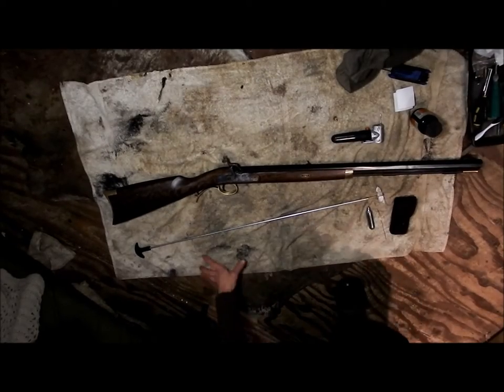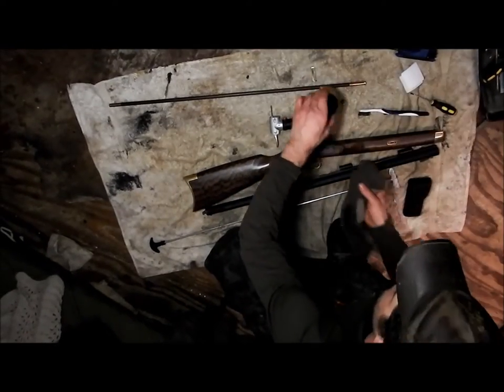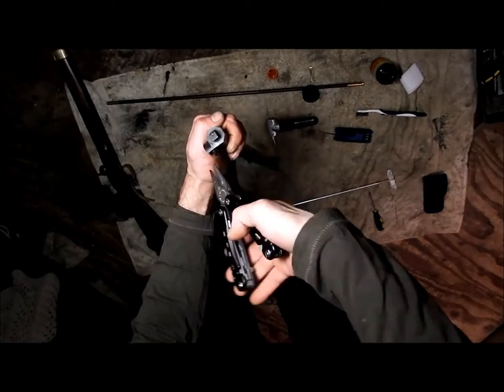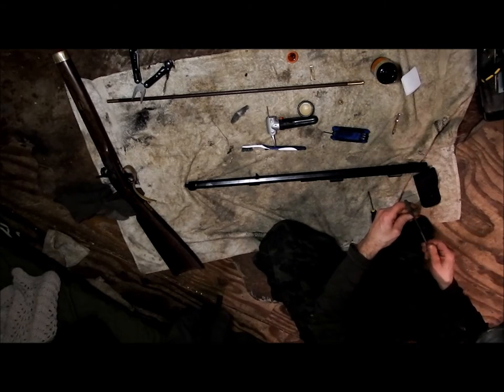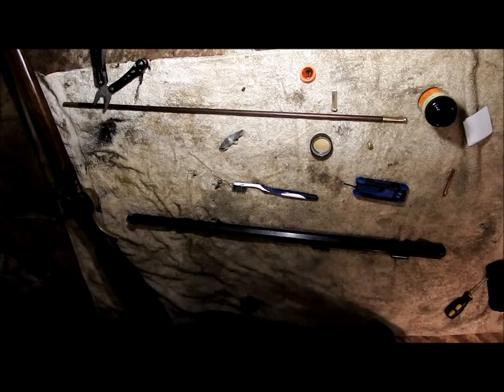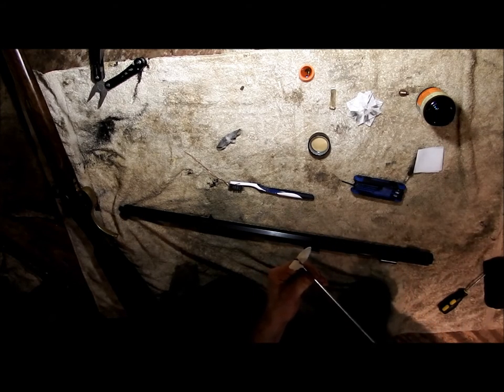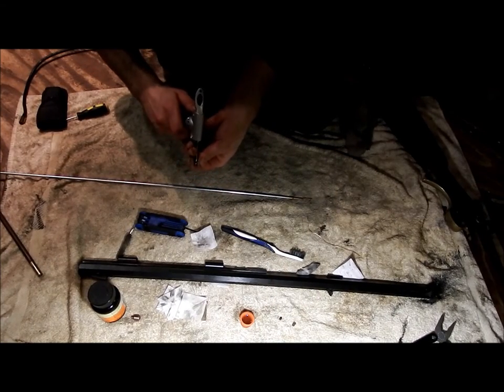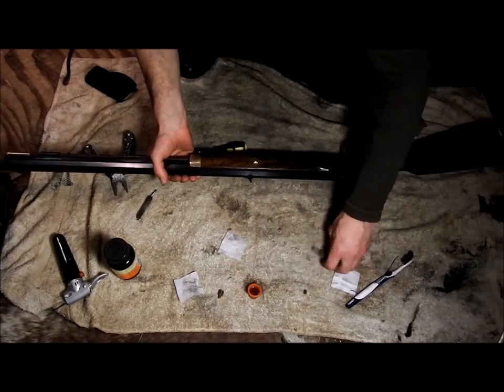cleaning the Lyman muzzle loader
how to clean the Lyman .50 cal muzzle loader.